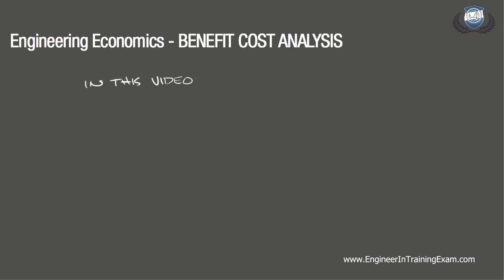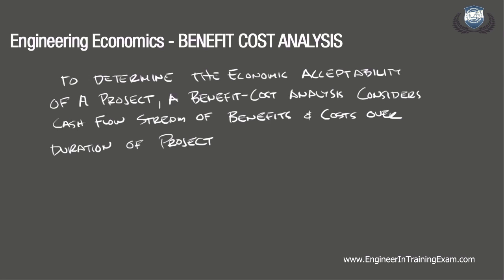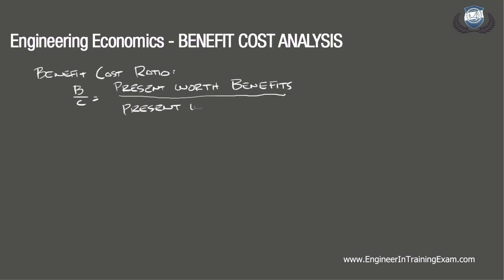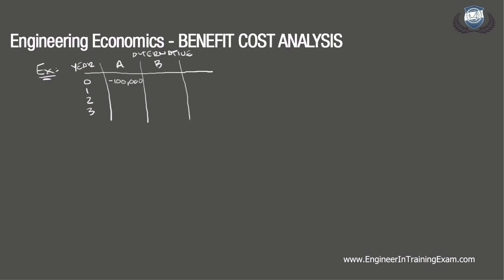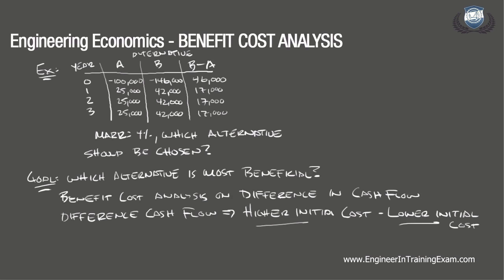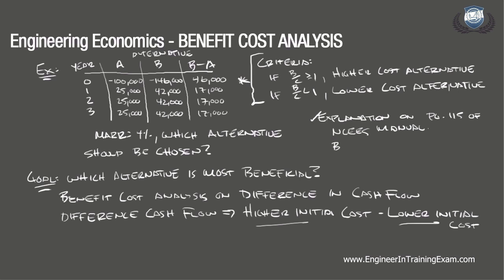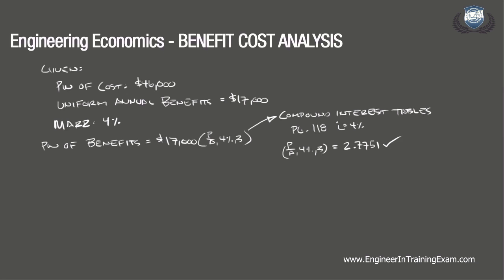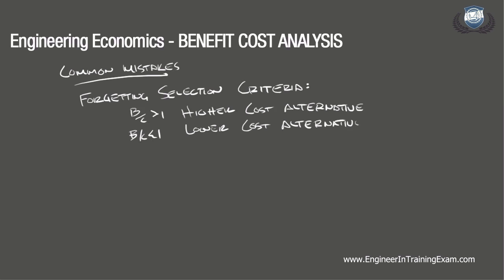Benefit Cost Analysis - Fundamentals of Engineering Economics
In this tutorial, we will reinforce your understanding of Benefit Cost Analysis. We will begin by defining Benefit Cost Analysis, discuss the general work flow, and then run through an example of something we may see on the exam.